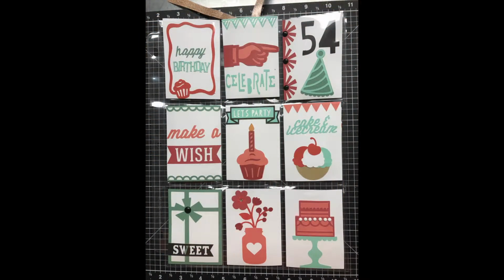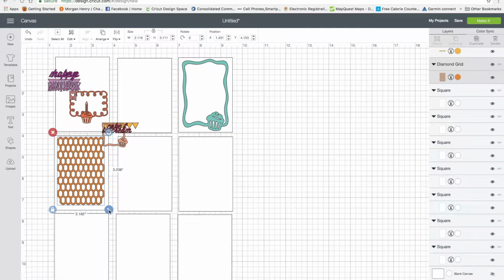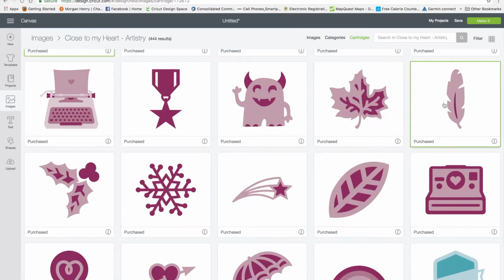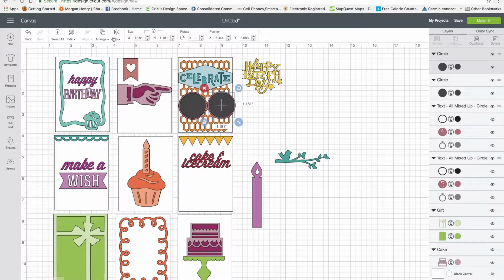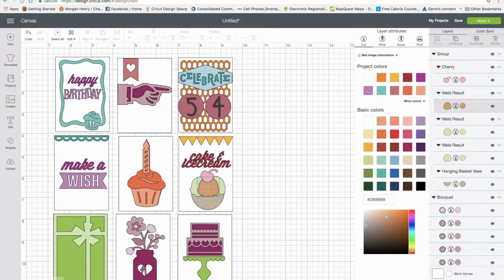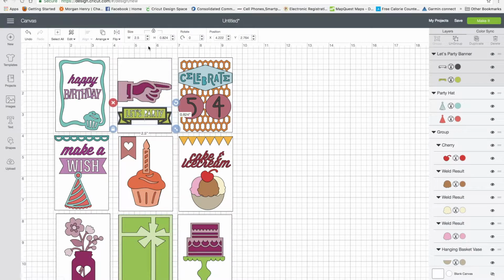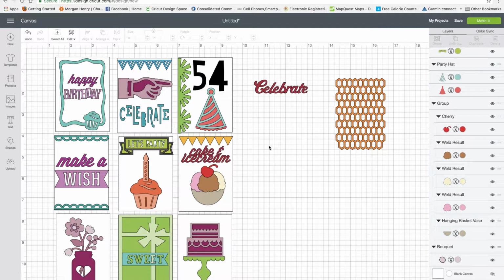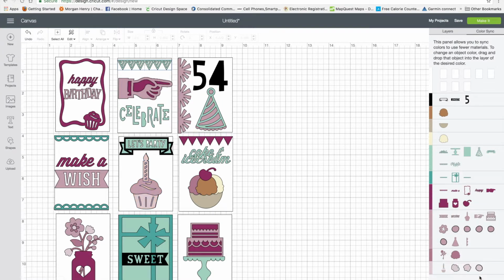Birthday Pocket Letter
Using Close To My Heart's Artistry Cartridge, Flower Market Cartridge, Artbooking Cartridge and my Cricut I designed a Pocket Letter for my sister's birthday.